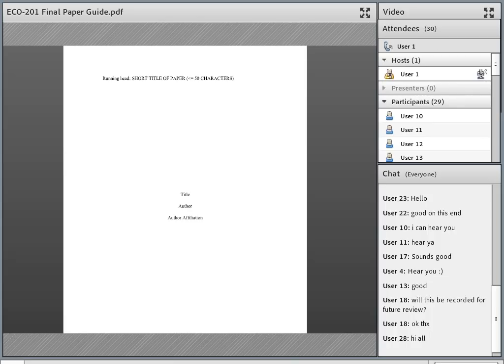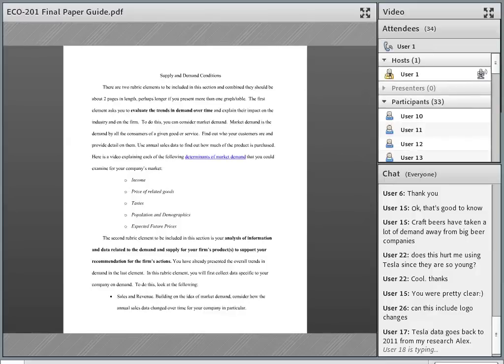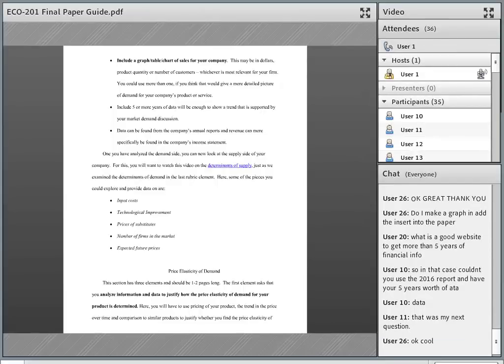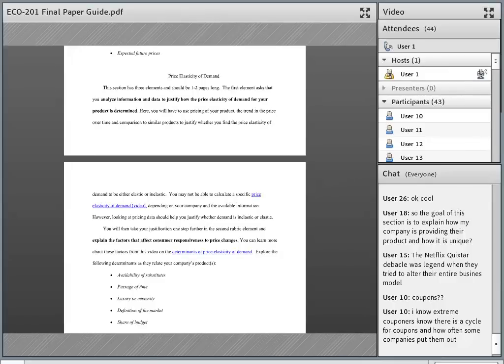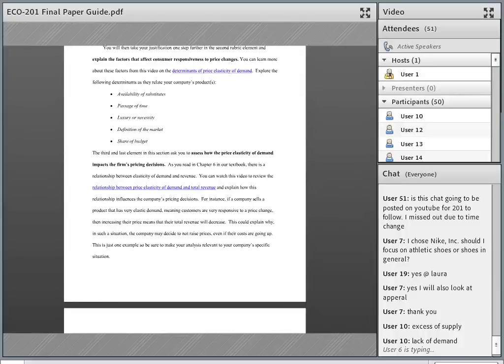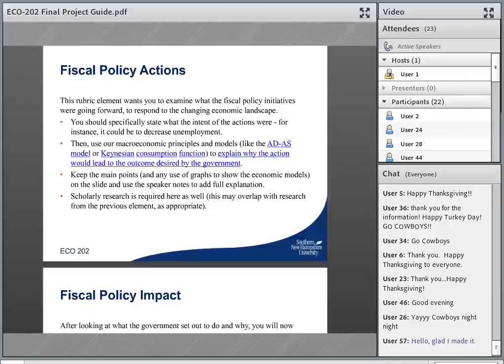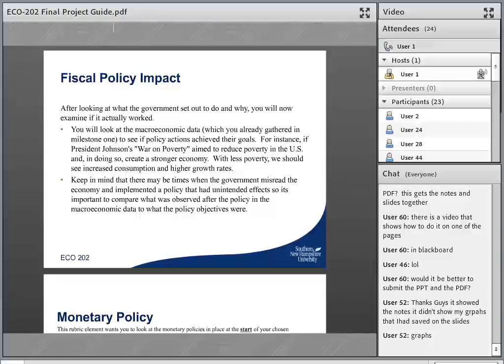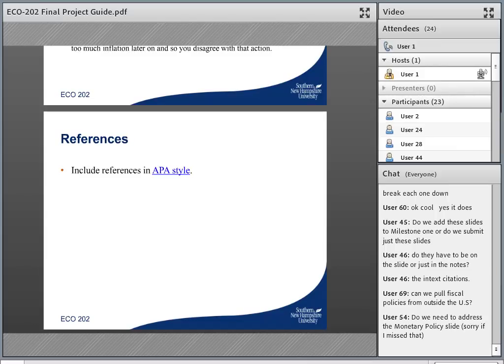ECO Live Chat 2017 Milestone Two 17EW2